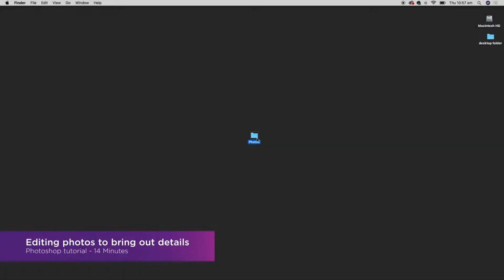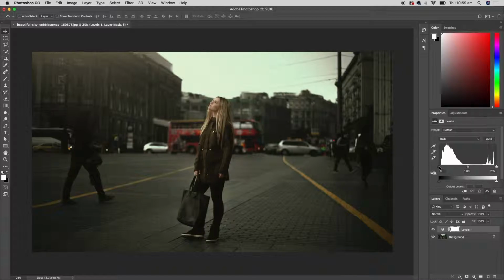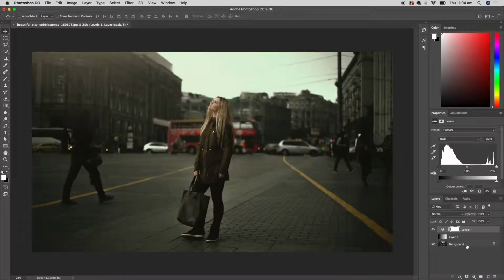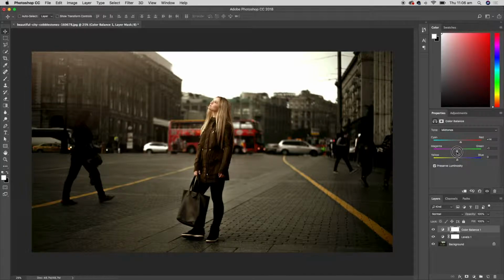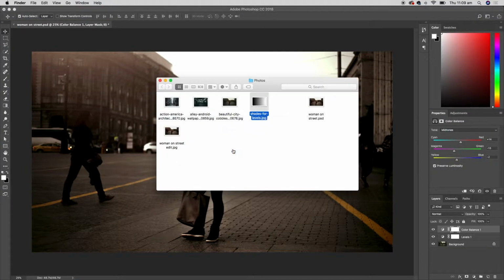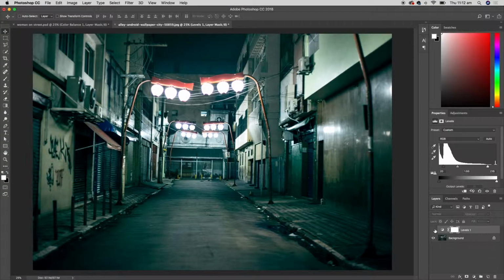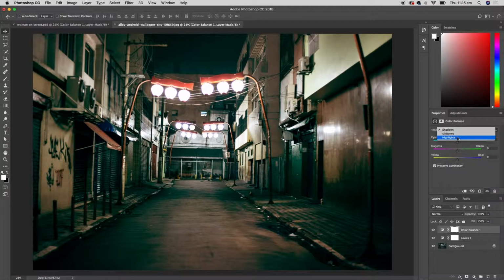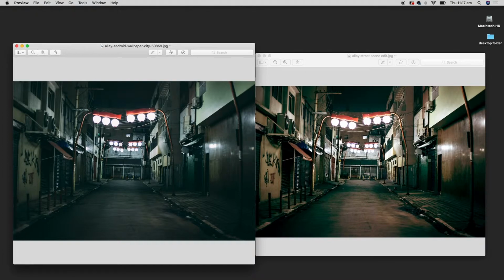Photoshop MaPS Tutorial - Bring out photo details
Learn how to make subtle changes to an image, to really bring out it's hidden details. Or to give your image a completely different feeling and effect.